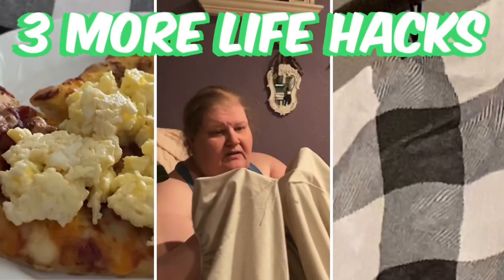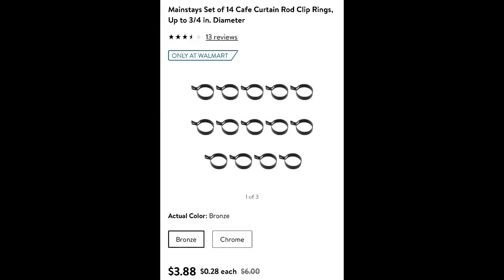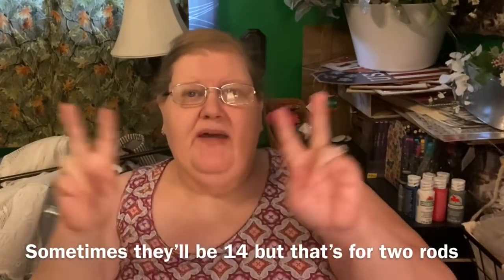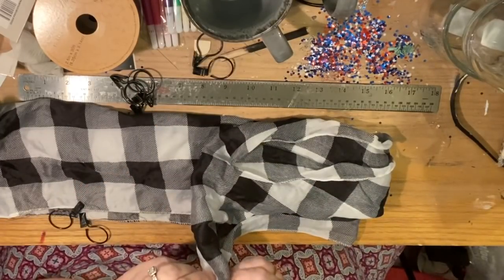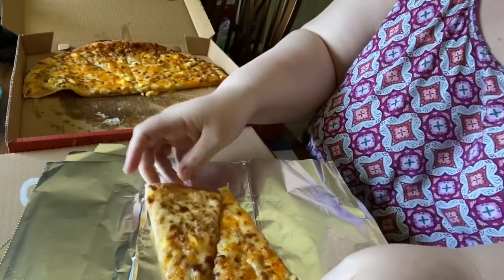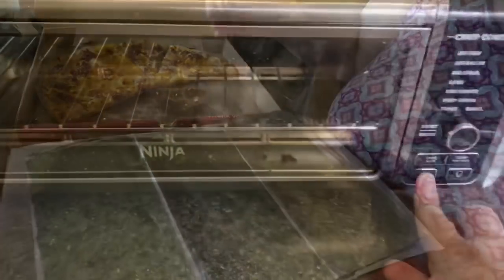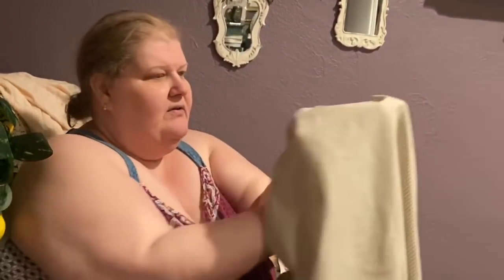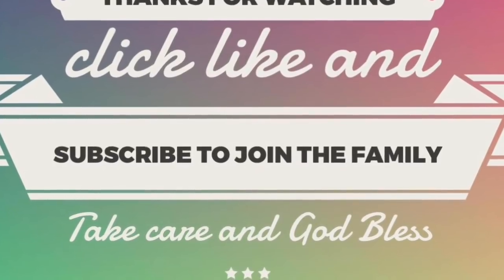3 More Life Hacks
Life hacks including dollar tree DIY curtains, how I like to store and reheat pizza, as well as how to fold a fitted sheet. Enjoy!